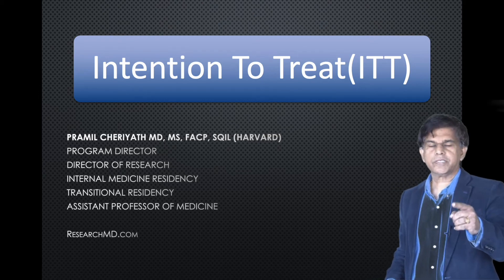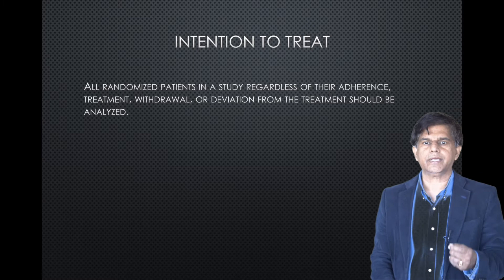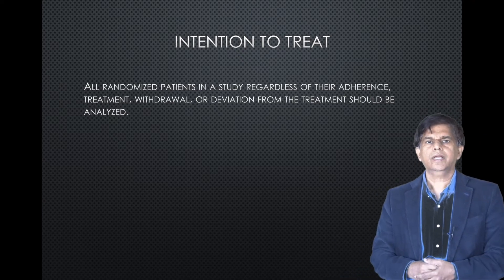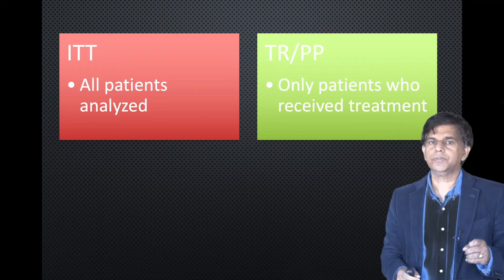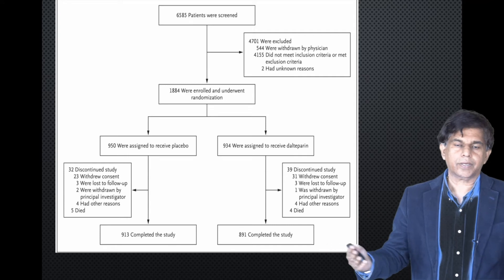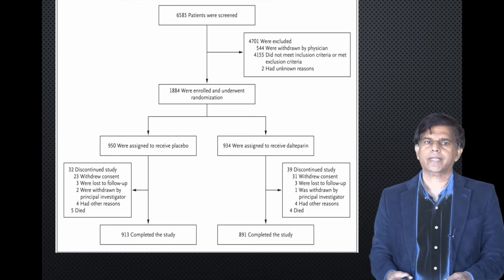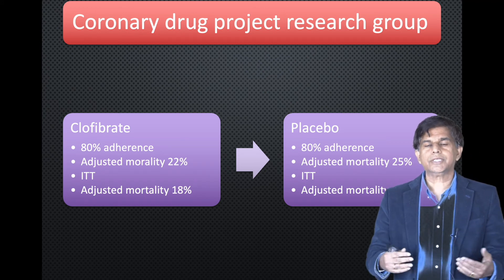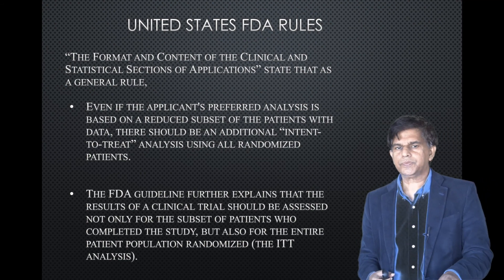Intention To Treat (ITT) Analysis - Made Easy - by Dr. Pramil Cheriyath MD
Please read the FDA rules to get more knowledge in Intention to Treat Analysis of any research study.